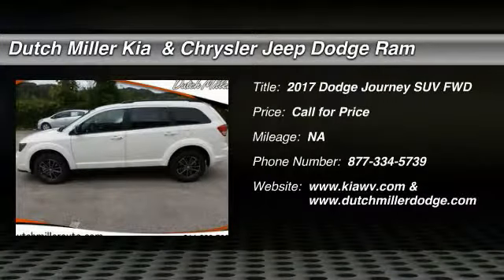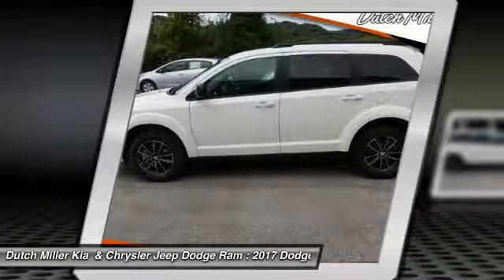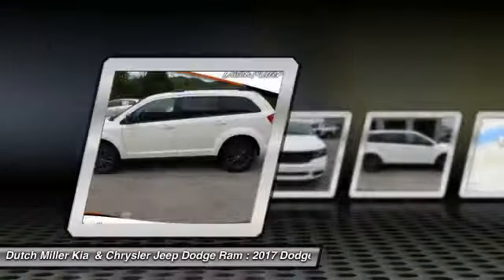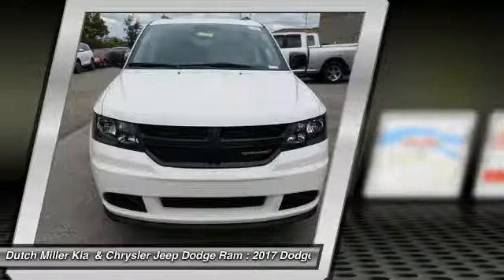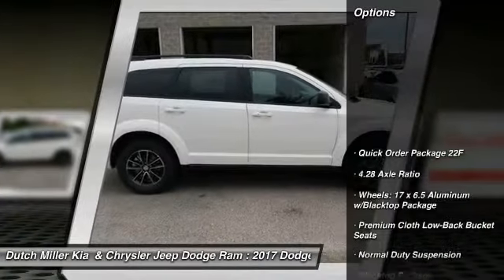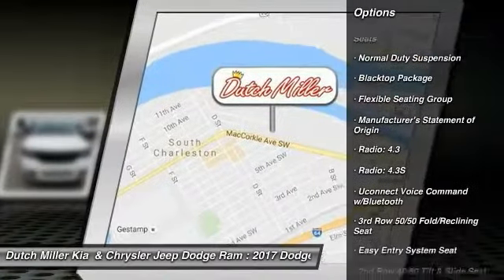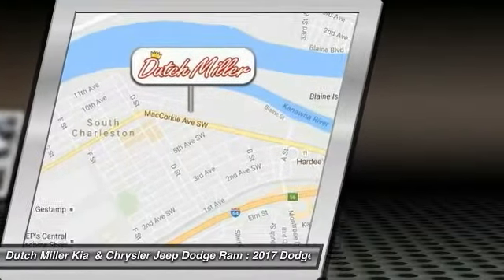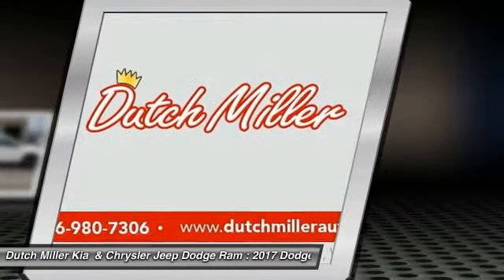2017 Dodge Journey Charleston WV D2796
2017 Dodge Journey SE

339 Maccorkle Ave SW South

White 2017 Dodge Journey SE FWD 4-Speed Automatic VLP 2.4L I4 DOHC 16V Dual VVTbrbrDutch Miller Family owned for 50+ years!!!brbrbrReviews:brbr  * Available three-row seating; practical interior offers floor-mounted cubbies and integrated booster seats; optional 8.4-inch touchscreen is feature-packed and easy to use; available V6 engine improves performance; budget-friendly pricing. Source: Edmunds